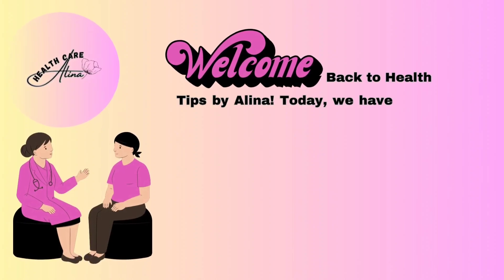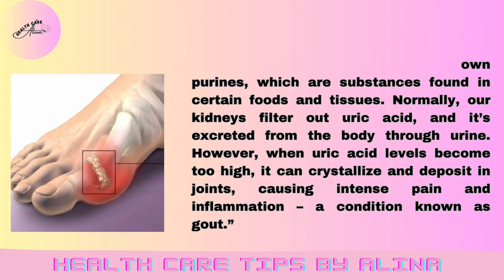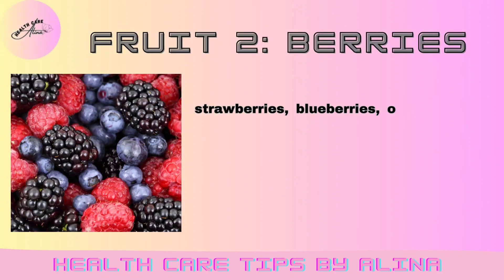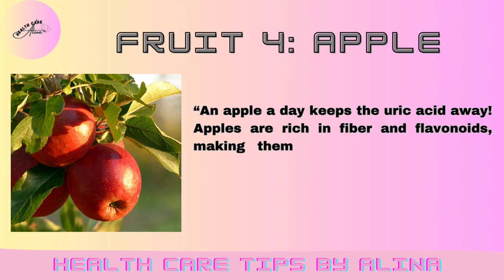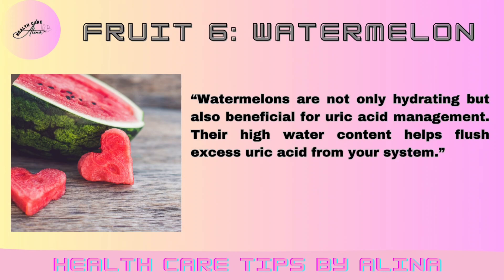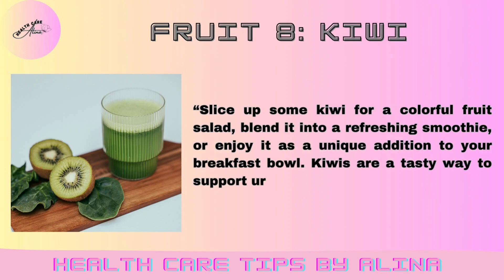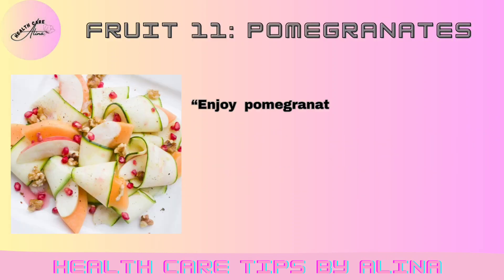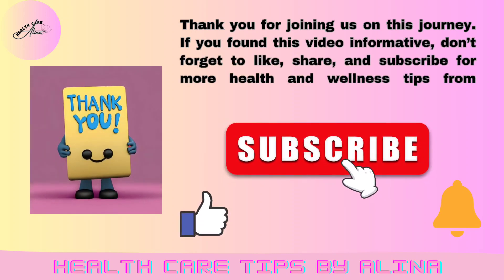Lower Uric Acid Naturally: 12 Fruits You Must Try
In this video, we'll explore 12 delicious fruits that can help lower uric acid levels in your body. Discover these natural remedies to manage gout and promote overall joint health.
DrJosh Axe
The video is related to following:
Uric acid
Lower uric acid
Gout relief
Uric acid levels
Fruits for gout
Uric acid diet
Natural remedies
Joint health
Healthy fruits
Gout prevention
Uric acid reduction
Nutrition for gout
Lowering uric acid
Gout management
Uric acid control

I'm simply providing knowledge. it's important to consult with healthcare professionals for personal guidance ☺️

Health Care Tips by Alina